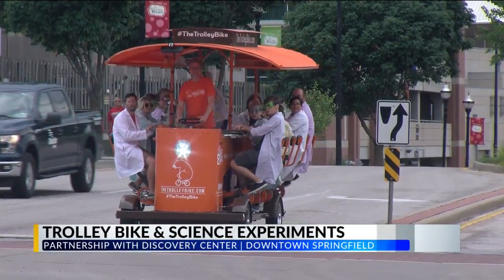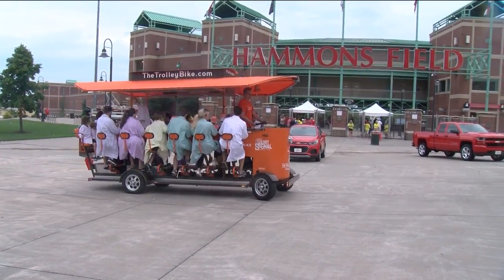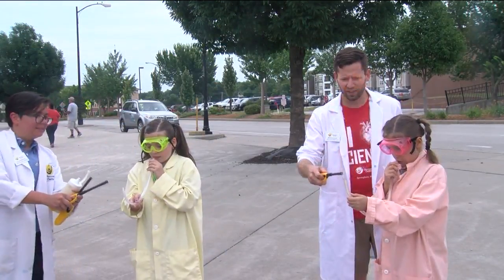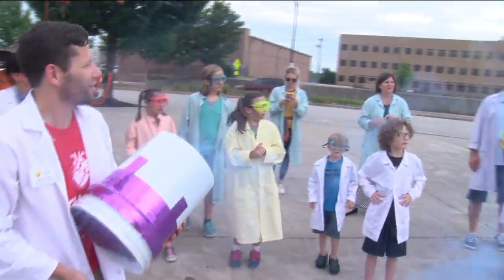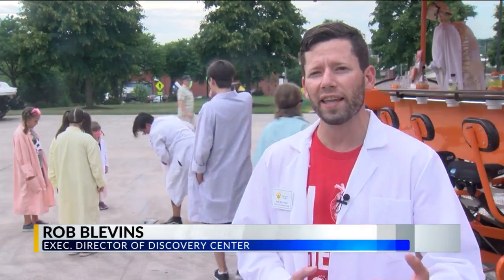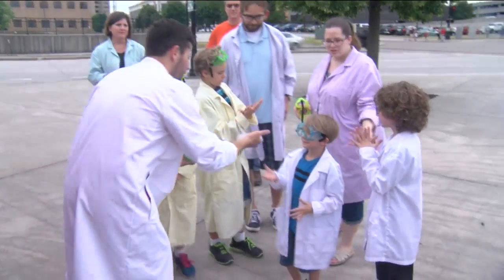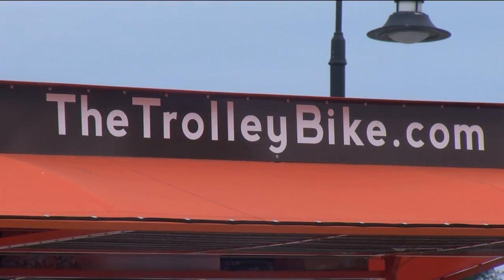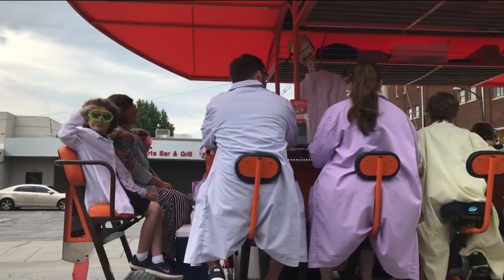Teens Learn Science with Springfield Trolley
SPRINGFIELD, Mo. -- If you've been downtown Springfield recently you've probably seen a big, orange contraption with people pedaling and riding.

It's called the trolley bike and Tuesday, it was taken over by kids from the Discovery Center Gifted Camp.

Kids got to peddle around on the bike tonight -- and then periodically stopped for some science experiments -- which included dry ice bubbles, ly-copodium power explosions, and smoke ring air cannons.

Tuesday night's event wasn't  just about science education -- it's all apart of a cause called "Peddle for a Purpose."

The owners of Trolley Bike pick a charity partner every month -- and give 10 percent of sales to non-profits.

Rob Blevins, executive director at the Discovery Center, says they hope fun experiments like these get kids interested in science and technology fields.

"But what we're trying to get them to do, is become curious why did that work that way, what is it that's causing to happen, could i recreate that at home. Maybe take something apart and put it back together. That's the type of thing we're trying to do at the Discovery Center."

And if you're wondering how the bike works with kids onboard, the 12 passengers all pedal together to assist the trolley's electric motor.

The vehicle does have a dedicated driver who's paying attention to the road.